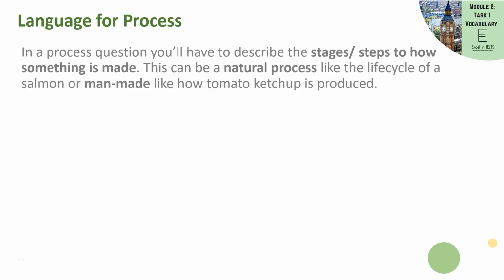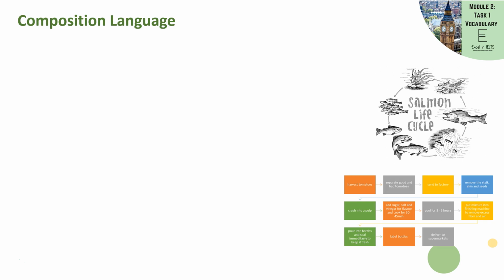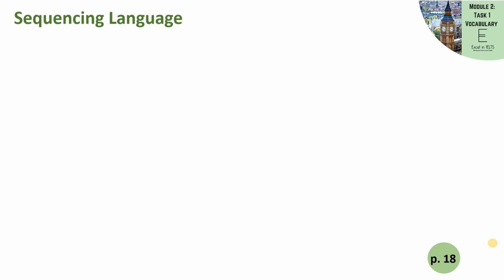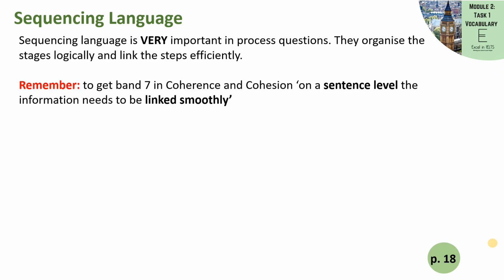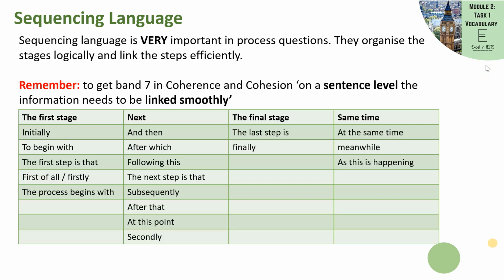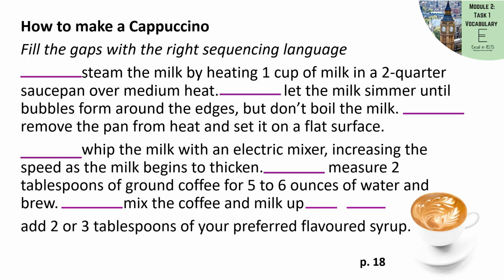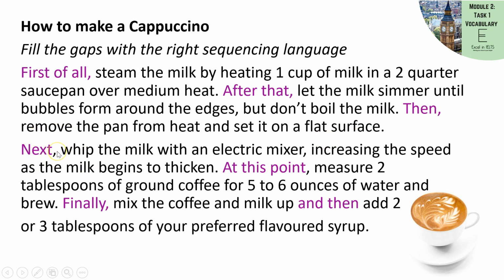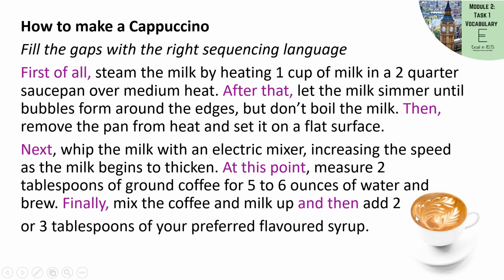IELTS Writing Task 1: Lesson 4 Vocabulary for Process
Process questions in task 1 require specialised vocabulary and you learn these here. Process questions are all about the steps to how something is made whether it's natural or man-made. In both types you need sequencing and composition language. Happy Learning!

Help me reach all the students out there who are struggling with IELTS.